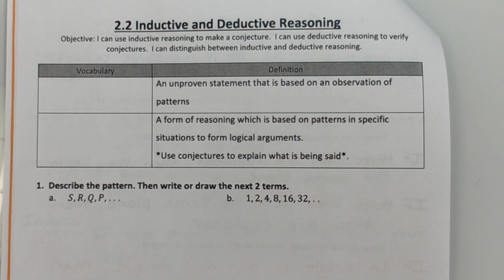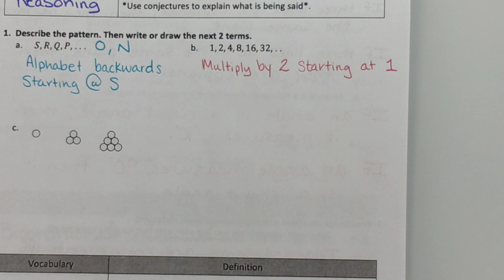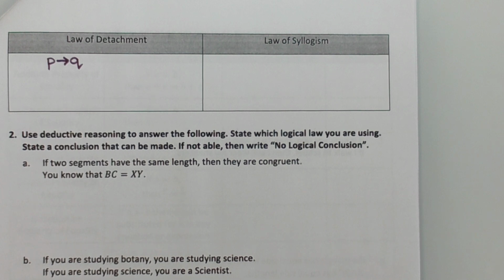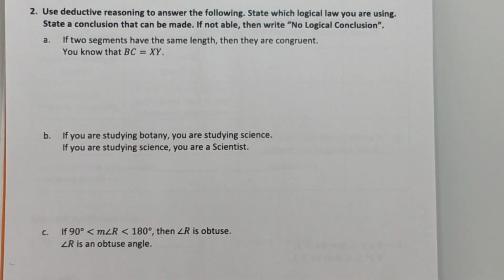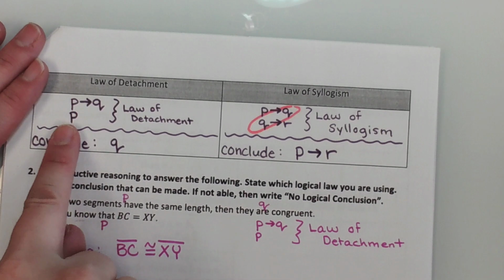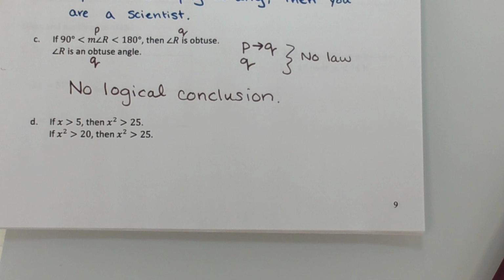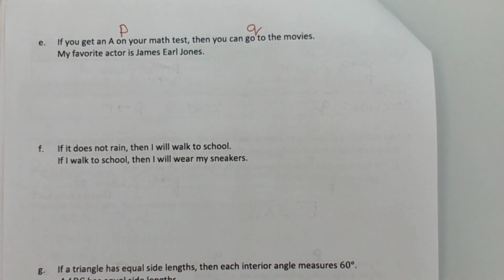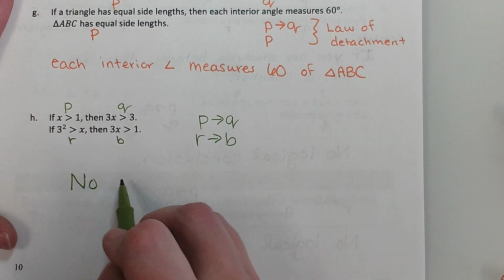Geometry Standards: 2.2 Inductive and Deductive Reasoning